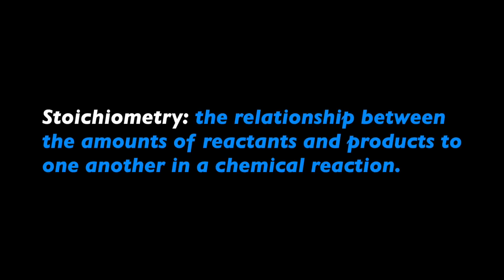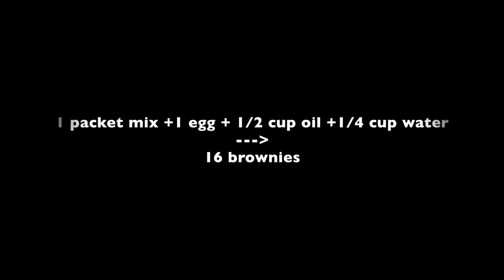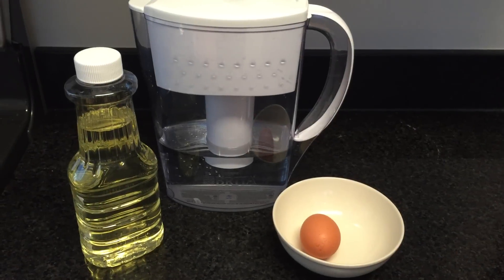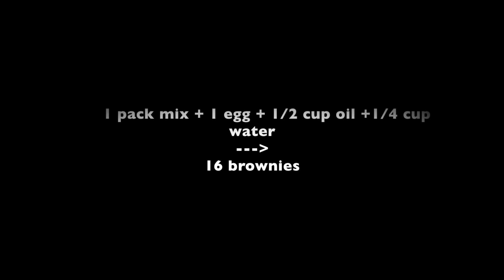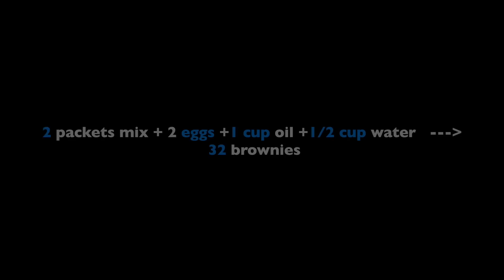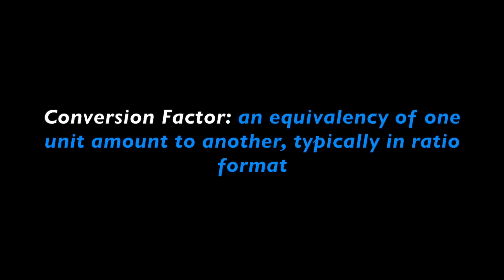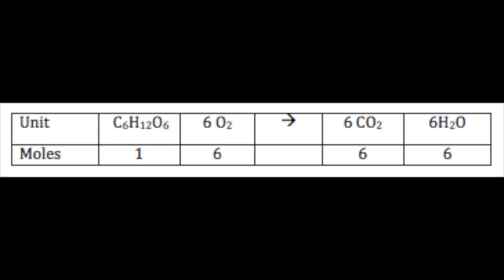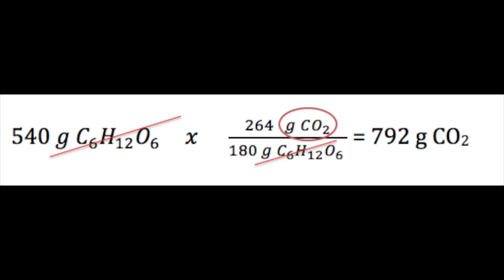Stoichiometry Video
Stoichiometry and Cooking Video